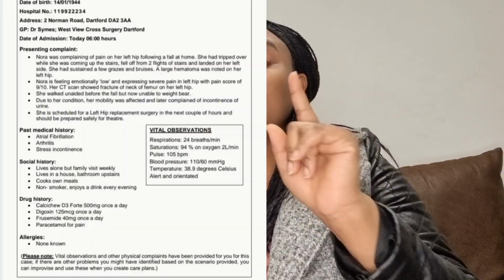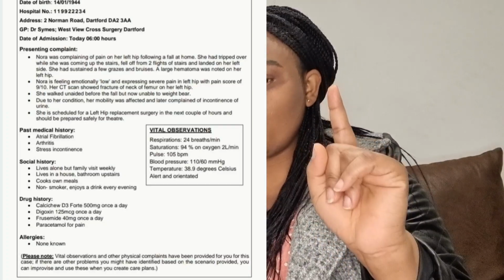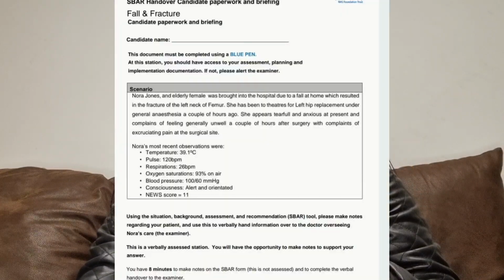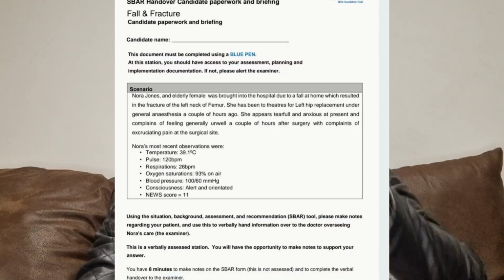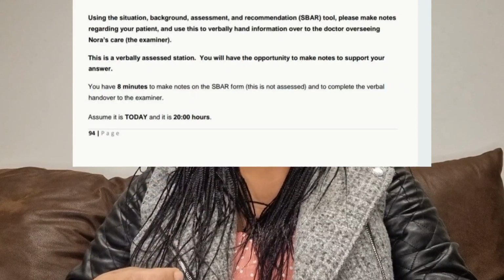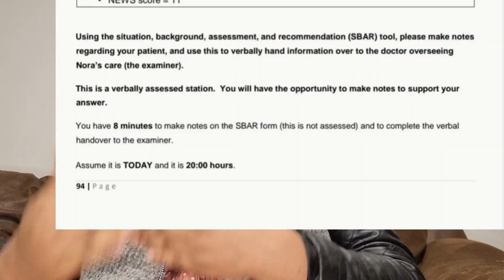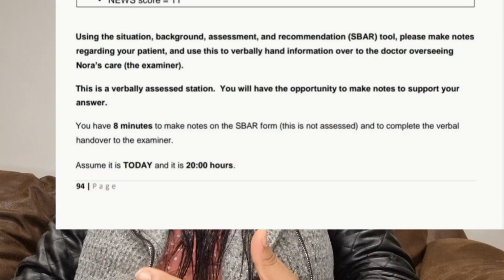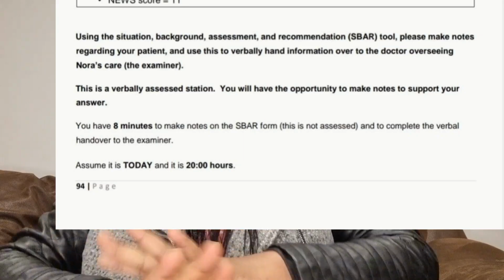EVALUATION OF ALHZEMERS PATIENT # EVALUATION SIMPLIFIED